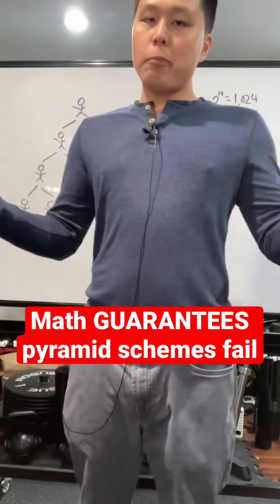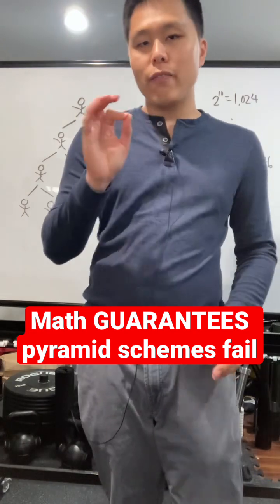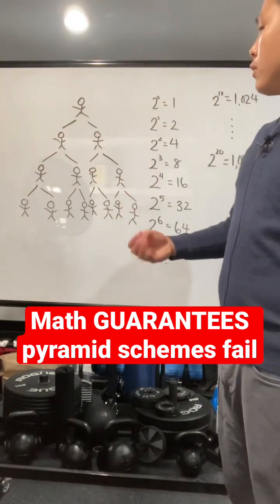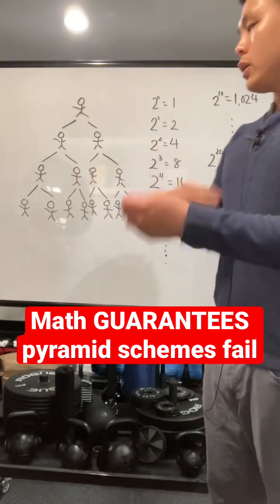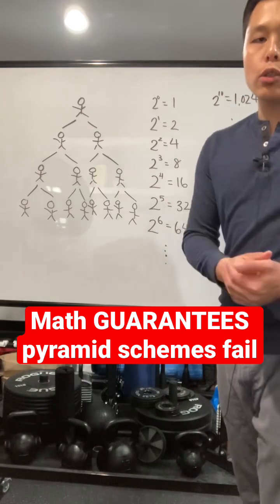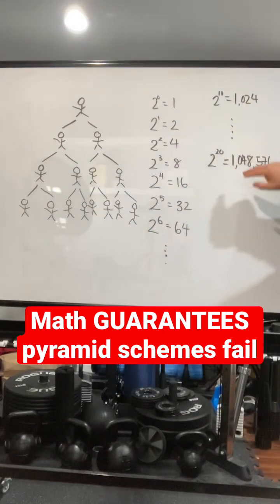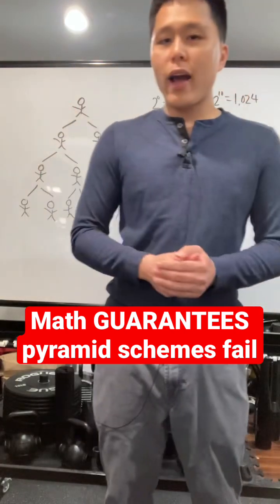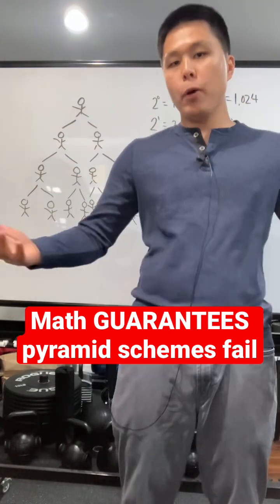Pyramid schemes fail as explained by math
Do you know someone that fell into a pyramid scheme? Or maybe you know someone who knows someone? Pyramid schemes overpromise return and are impractical. They are deemed fraudulent. Why is that?

The idea behind how a pyramid scheme doesn’t actually work because it’s based on exponents. At some point, you don’t know anymore new people to introduce into the scheme.